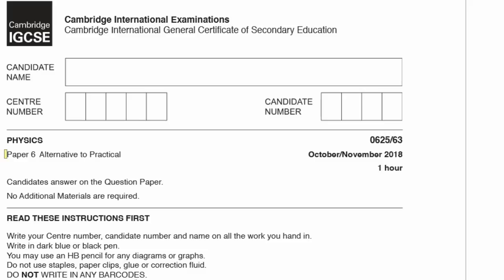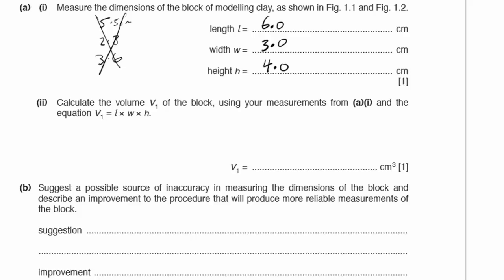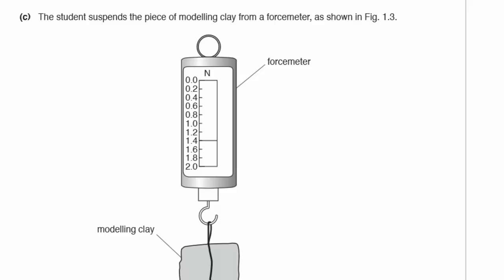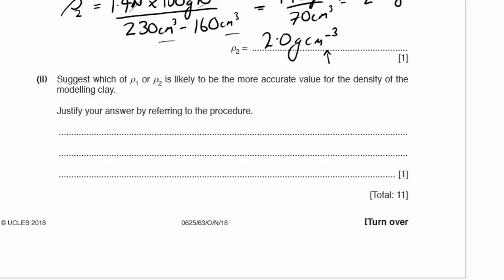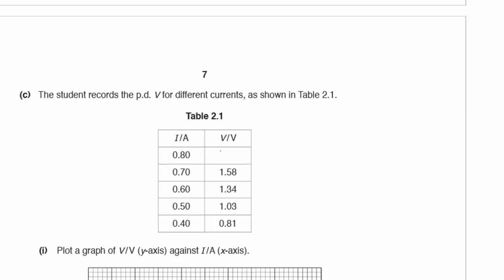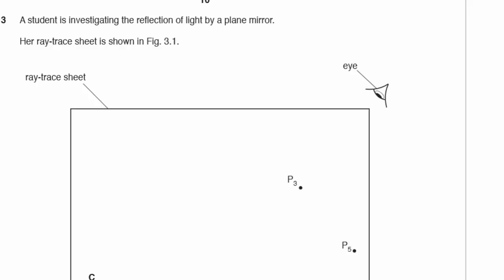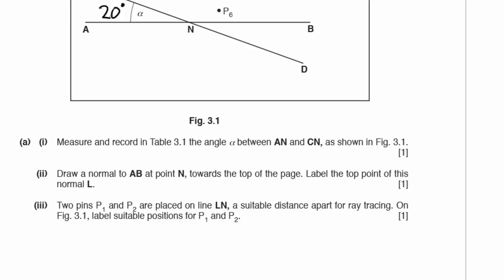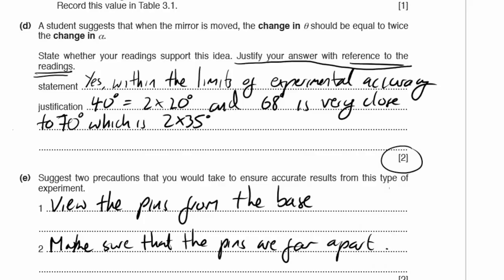Physics Paper 63 - Winter 2018 - IGCSE (CIE) Exam Practice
This is a run through of an IGCSE Physics exam for CIE.
Paper 6 - Alternative to practical

0:00 Start
0:25 Q1
10:36 Q2
20:19 Q3
28:36 Q4

Attribution:
"Great let's get started" - Shrek the Third (2007)